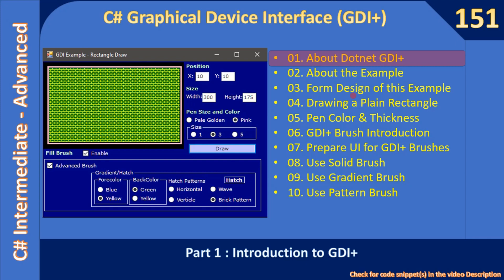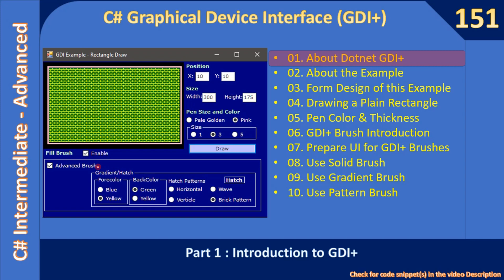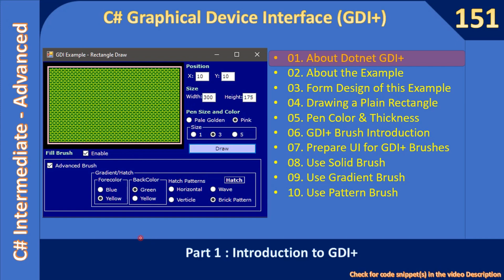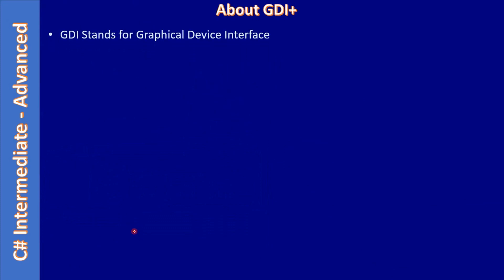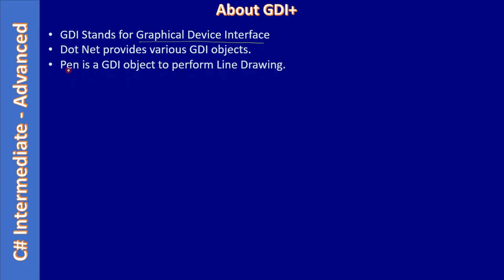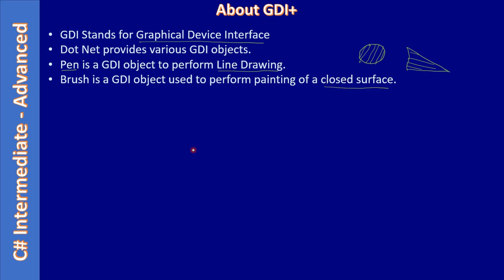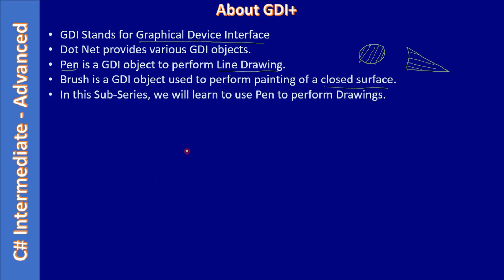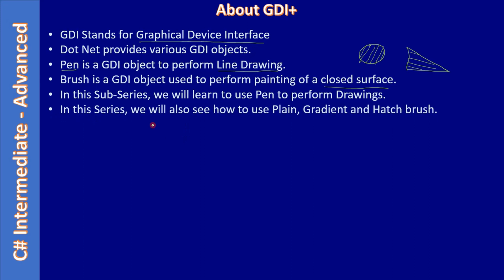C# GDI Plus | Part 1 - Introduction to GDI Plus | C# Advanced #151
Here, we are starting a new sub-series: C# GDI+
In this video, we will learn the basics of GDI, Role of Pen and Brush Graphical Device Interface (GDI) Obejcts.